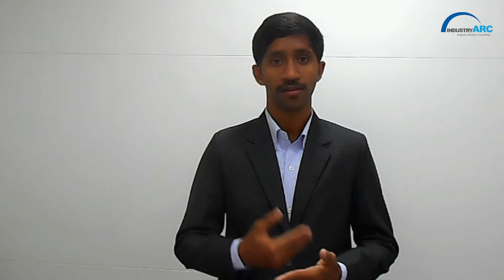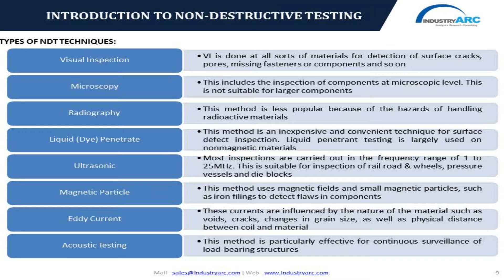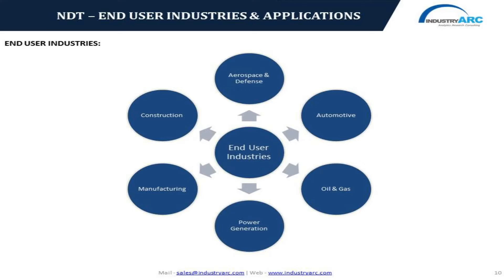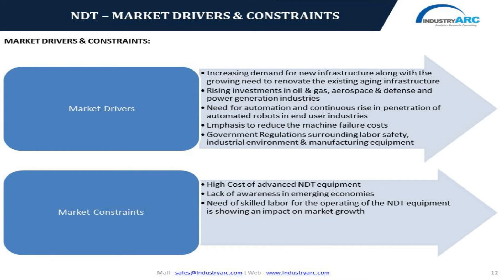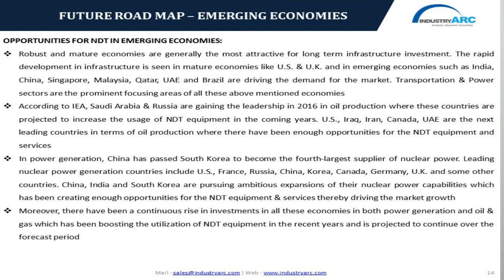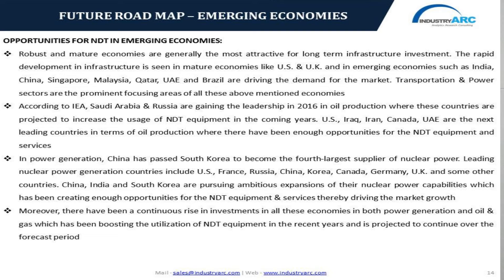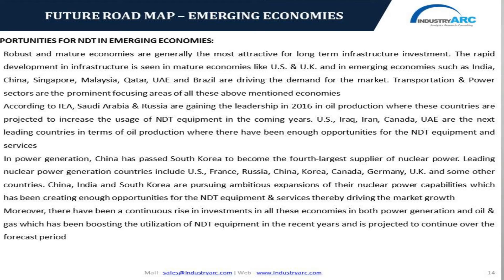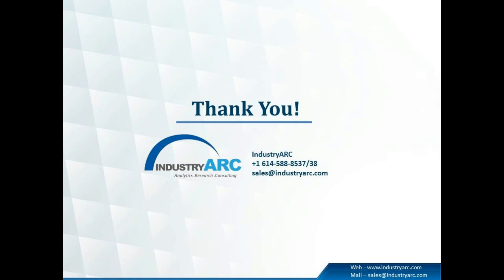Webinar on Future Growth Roadmap for Non-Destructive Testing (NDT)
Watch webinar on Future Growth Roadmap for Non-Destructive Testing (NDT) - Insights from Emerging Economies and Manufacturing Industries by IndustryARC associate research analyst: Nikhil Reddy.